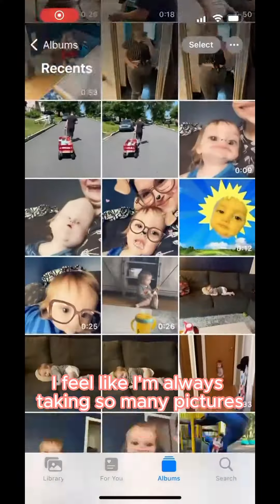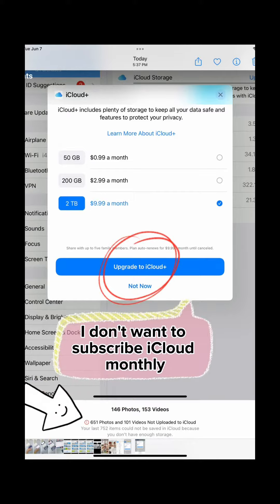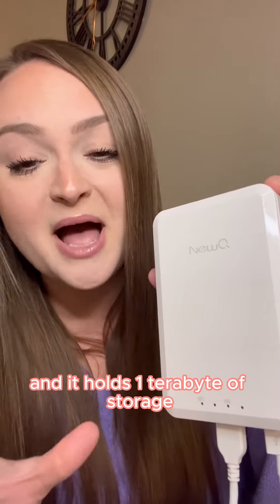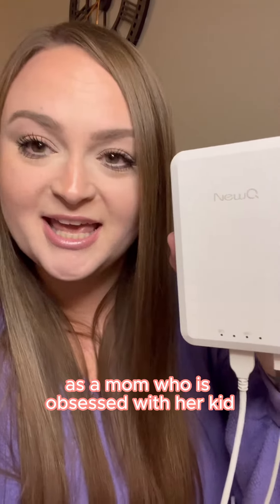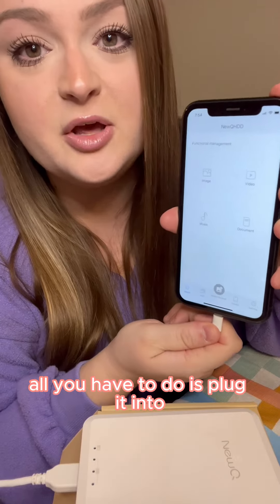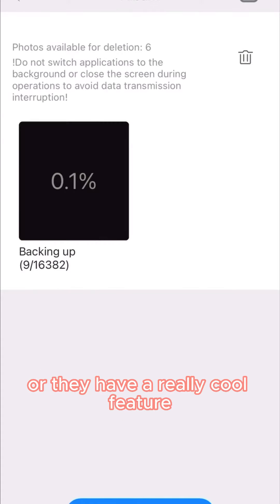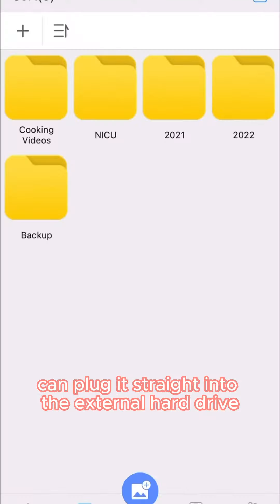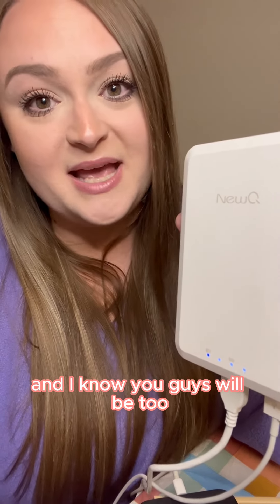How to Backup Your Phone (2023)?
Are you tired of losing precious photos, videos, contacts, and important data when your phone crashes or gets lost? Say goodbye to those worries with the revolutionary NewQ PhoneHardDrive!

With the NewQ Phone Hard Drive, backing up your phone has never been easier. This cutting-edge device offers seamless and secure backup options for all your mobile devices. Whether you're an Android or iOS user, this incredible hard drive has got you covered.

Why choose the NewQ Phone Hard Drive for your backup needs?

Effortless Backup: With a simple plug-and-play setup, you can easily back up your phone's entire data in just a few clicks. No complicated software or technical expertise is required!

Expandable Storage: Running out of space on your phone? The NewQ Phone Hard Drive provides ample storage capacity to safely store all your valuable files, freeing up space on your mobile device.

Cross-Platform Compatibility: Compatible with both Android and iOS devices, the NewQ Phone Hard Drive lets you seamlessly transfer data between different operating systems. Share files between your smartphone and tablet effortlessly.

Don't wait until it's too late - safeguard your memories and important files with the NewQ Phone Hard Drive. Experience the convenience and reliability of a top-notch backup solution.

Note: The NewQ Phone Hard Drive is compatible with most popular smartphones and tablets. Please check the specifications for detailed compatibility information.